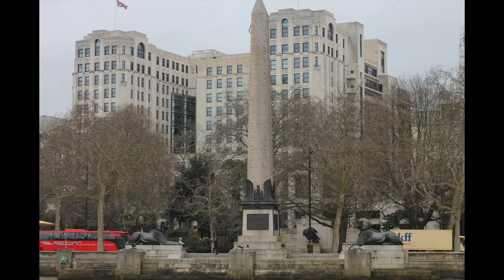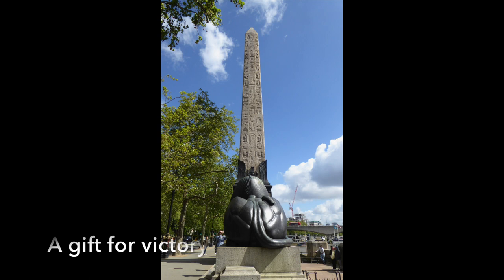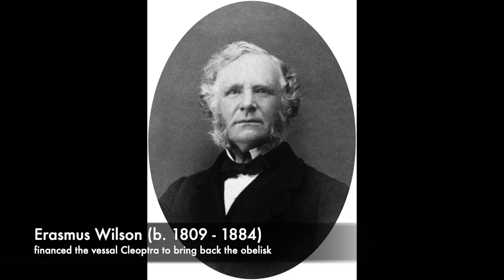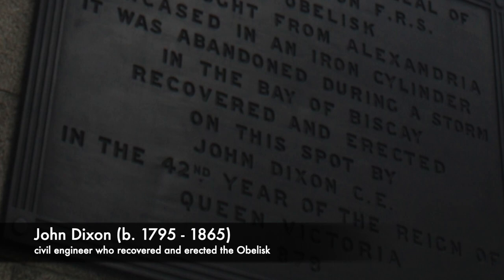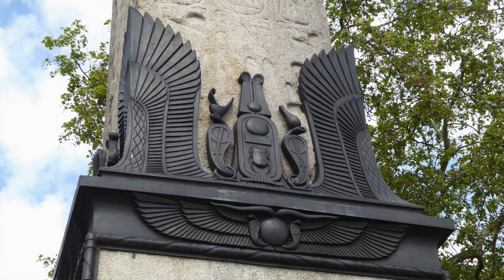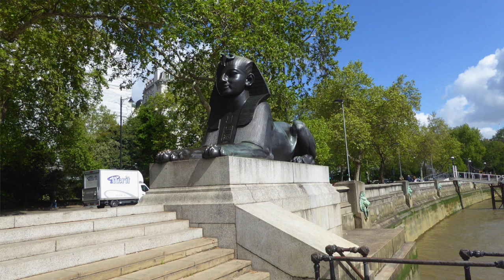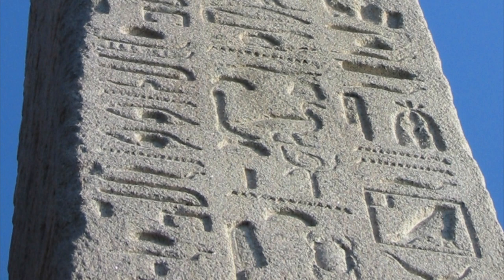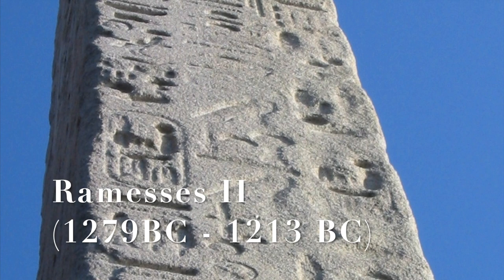London Snippet: Cleopatra's Needle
This video is about  Cleopatra's Needle in London.

Gifted by Egypt to Britain after a naval victory against the French led to British domination in Egypt.

In response to no tourists in London I am hoping to share a bit of London with everyone until you can one again visit... so here is to a little bit of London's history whilst we are all homebound.

when you come to London, why not hire a guide.
I am available for private hire, corporate, families - all tailored to your interests.

Qualified London Blue Badge and City of London Tourist Guide.

If you enjoyed the video and would like to contribute towards a coffee

Napoleon: By Jacques-Louis David - zQEbF0AA9NhCXQ at Google Cultural Institute maximum zoom level, Public Domain,
wilson: By Barraud & Jerrard, Photographers - The Medical profession in all countries containing photographic portraits from life v. 2, no. 6. London: J. & A. Churchill, 1874. Public Domain,
Victoria: By Alexander Bassano - Scanned from the book The National Portrait Gallery History of the Kings and Queens of England by David Williamson, ISBN 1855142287, p. 153., Public Domain,